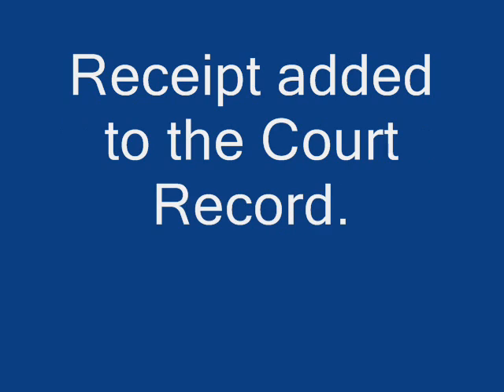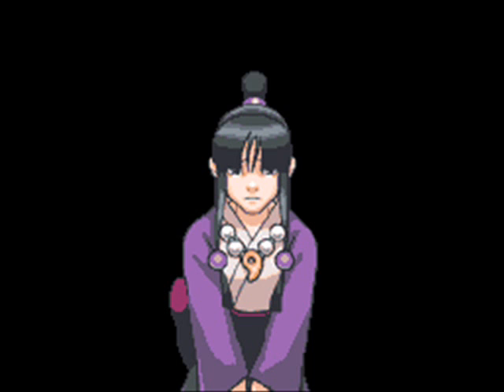Dubbed Phoenix Wright: Ace Attorney Case 2 Part 1 (1)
The first half of part 1 of case 2. Don't own Phoenix Wright.